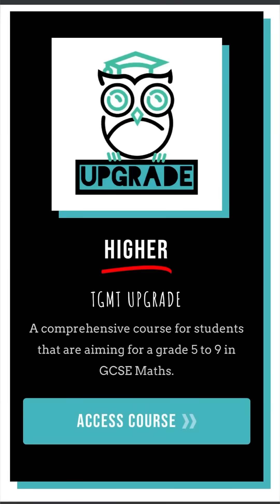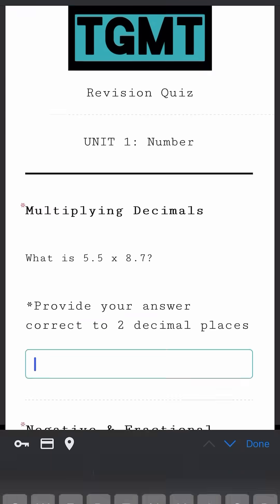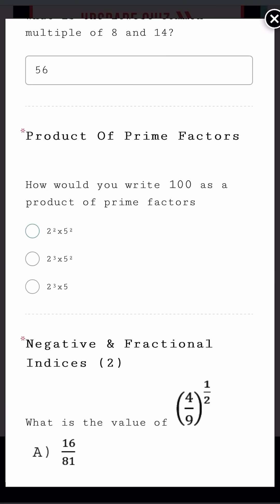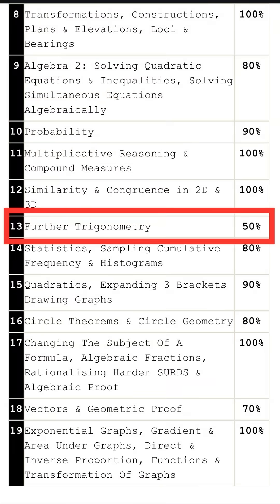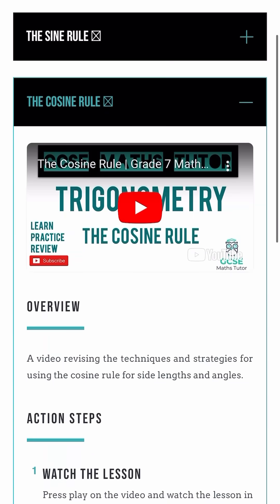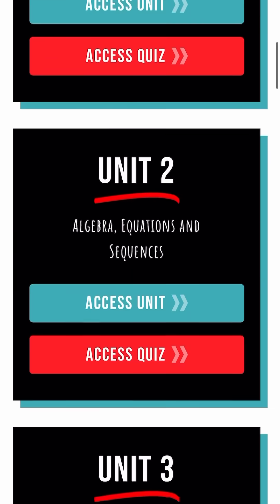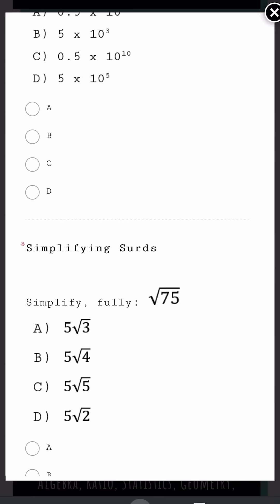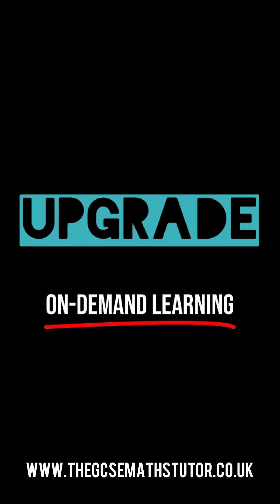Introducing TGMT Upgrade! 🔥 GCSE Maths Revision Made Easy | GCSE Maths Exam Revision May 2023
🎉 Introducing the new TGMT Upgrade programme! 🎉

Are you looking to rapidly improve your maths skills and pass your GCSE exams at a higher than predicted grade? Look no further than Upgrade! 🚀

Developed by an active Head of Maths, teacher and YouTube's favourite GCSE Maths Tutor, Upgrade is a proven system that guarantees results. With 91 lessons included in the Foundation tier and 152 lessons in the Higher, Upgrade covers the entire GCSE maths syllabus, delivered via on-demand video lessons in an engaging, yet easy to understand format. 📚

But that's not all! Upgrade also includes topical quizzes, progress reporting, revision builders, bonus content, and access to my exclusive Freesources, designed to help you organise your revision timetable seamlessly. 📈

Don't just take our word for it, see the results for yourself! Upgrade has been developed from the proven system that achieved a 100% exam pass rate for our students. Enrol now, take the guess work out of your revision and maximise your maths grade in minimum time! 💯